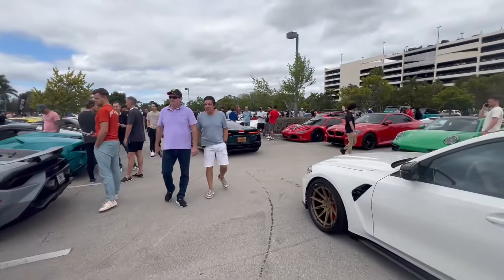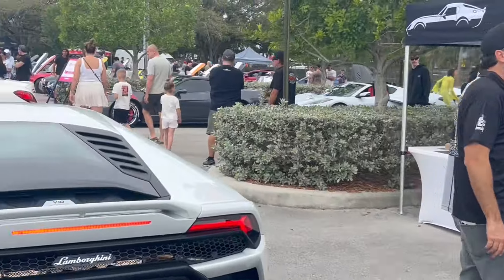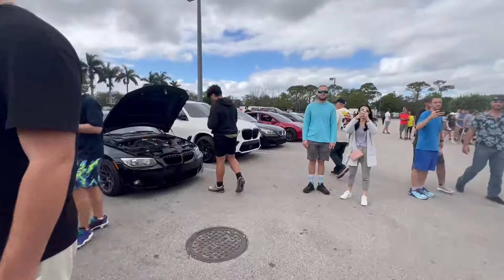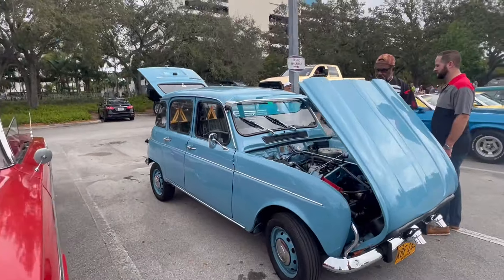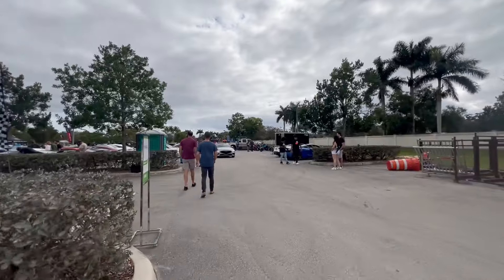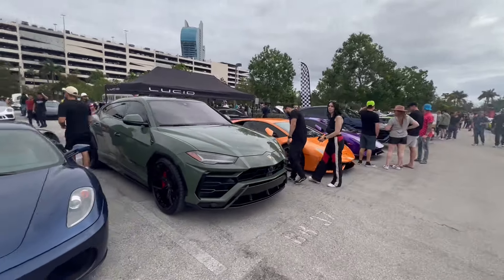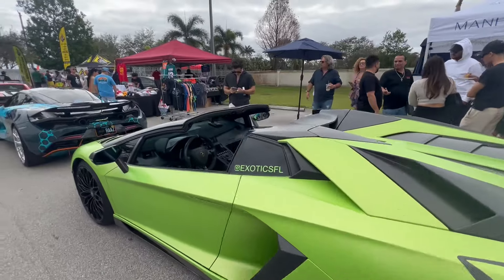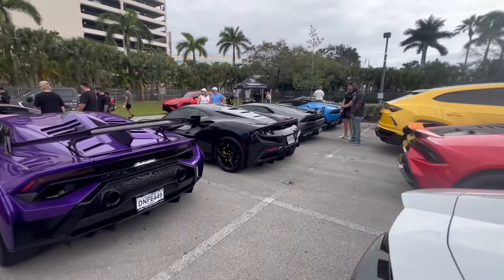Largest Supercar Show In USA FULL WALK THROUGH